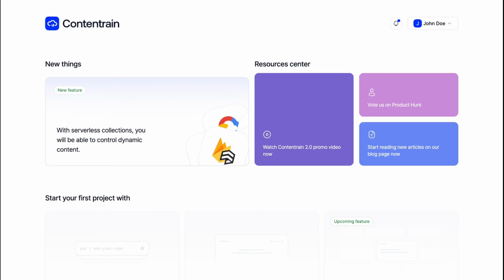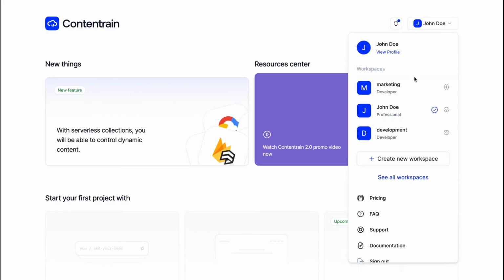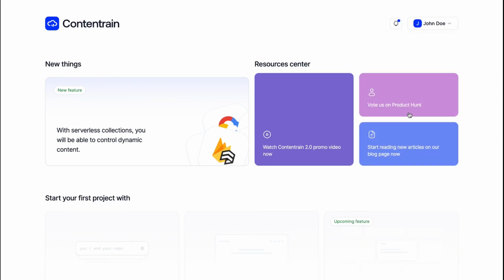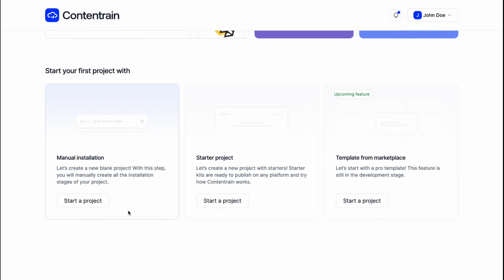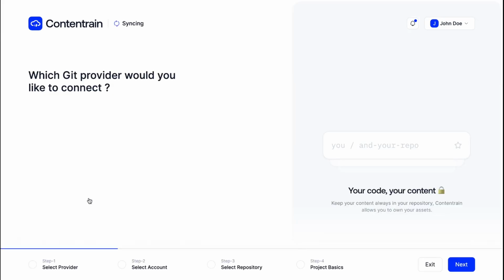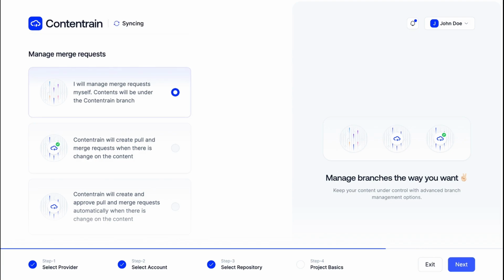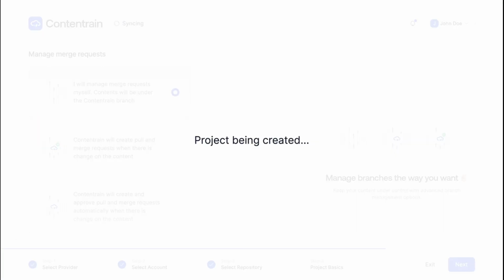Walkthrough Series Part 8 - How to create a new Manual Project?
This walkthrough will guide you through the steps to start a new manual project within your chosen workspace. Learn how to select the right repository, name your project, add languages, and set up your project's configuration.

Please note that our walkthrough series is focused on introducing the features and interfaces of the Contentrain 2.0 platform. Our 'how-to' videos, which will be released soon, will provide more comprehensive explanations and detailed instructions on using these features.